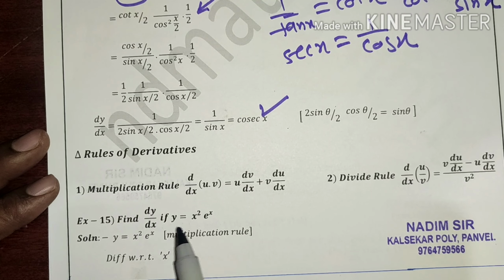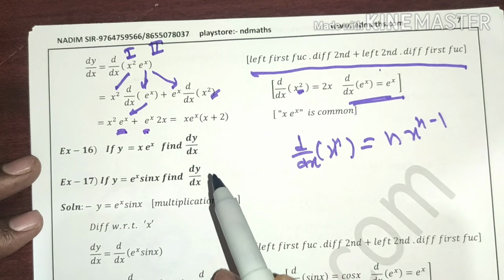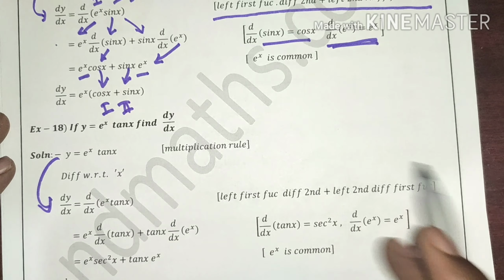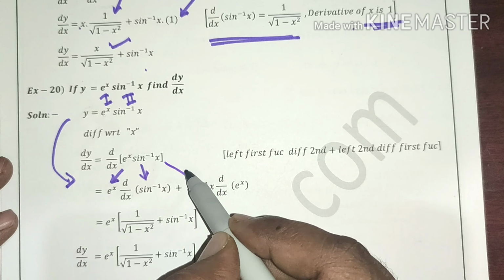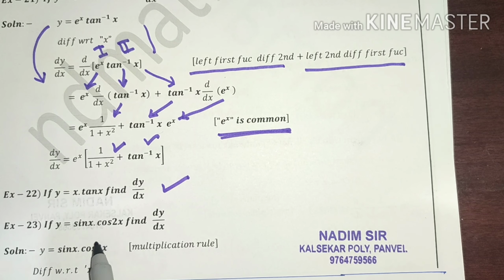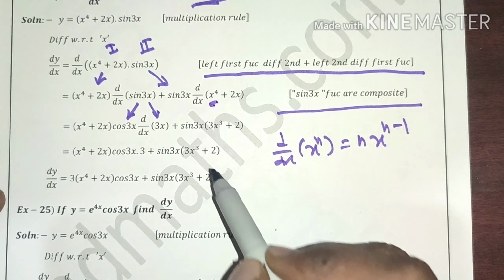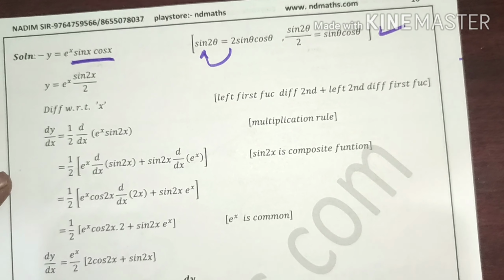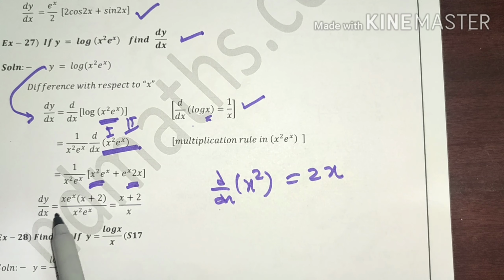Chp-2 derivative (multiplication rule)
Apllied mathematics